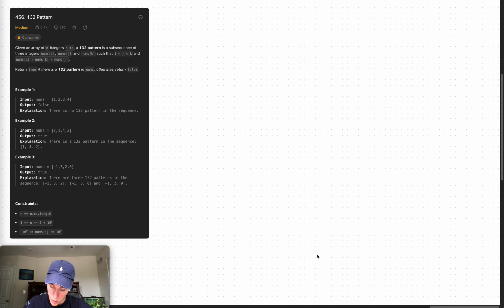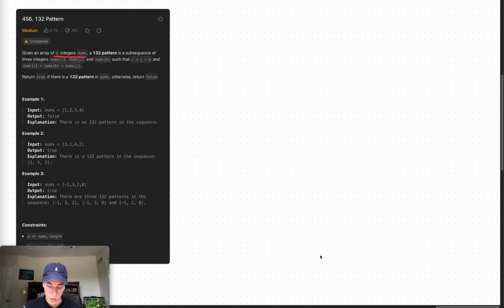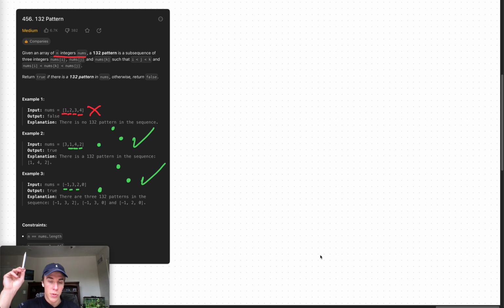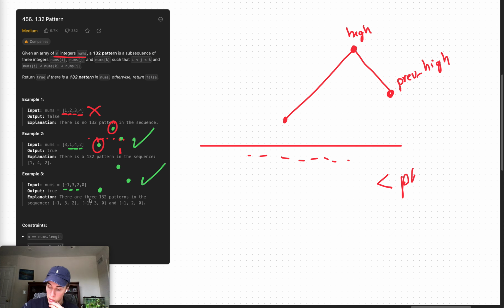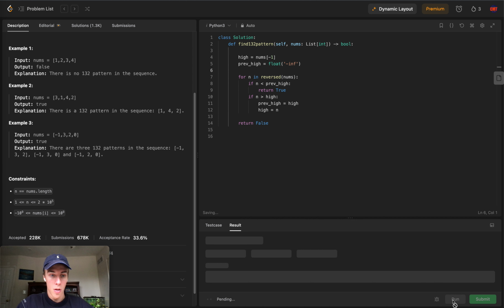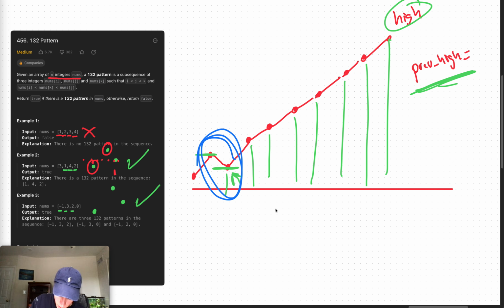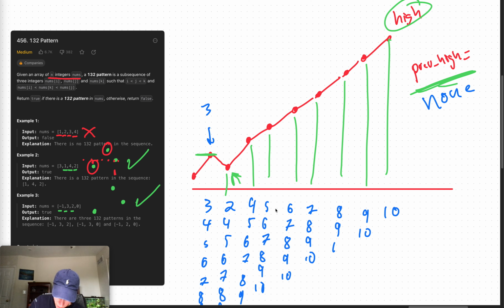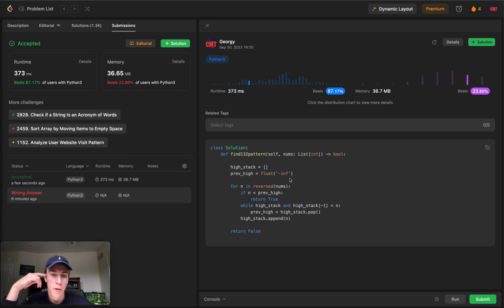132 Pattern | 456 Leetcode | Python3